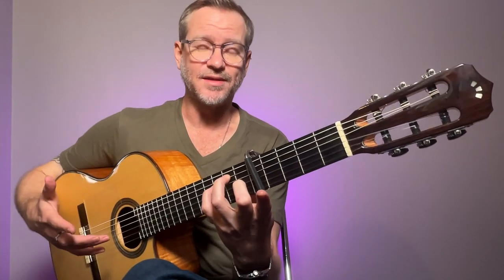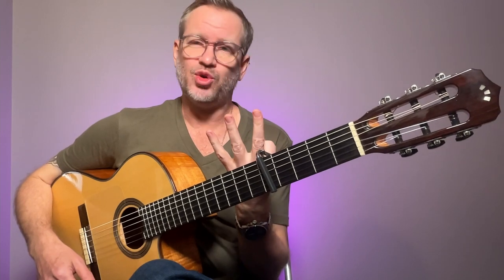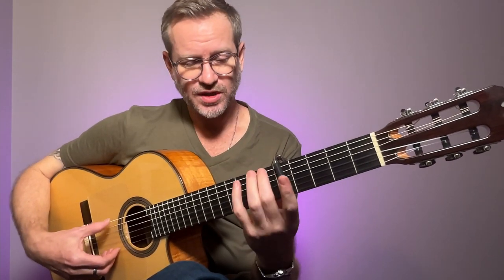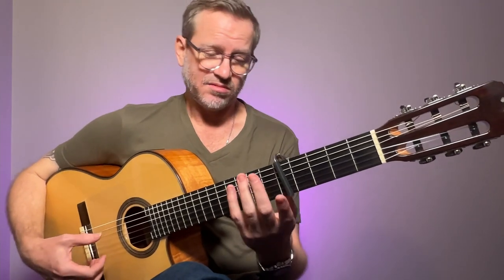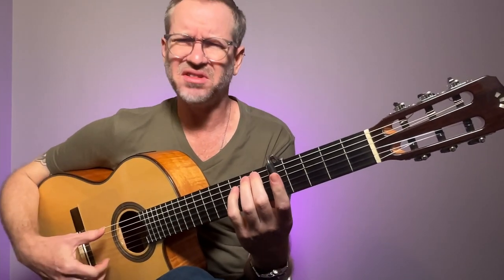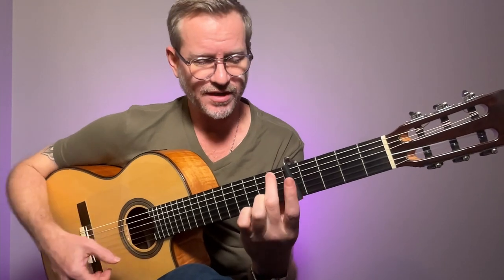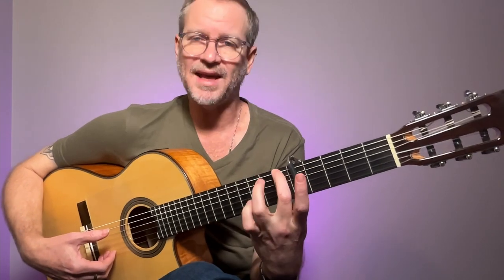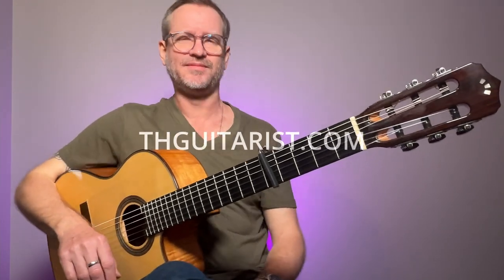KILLER LEFT HAND WARM UP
here's one of my go-to left hand warm up exercises that I use regularly. Give it a go for a few weeks and see the improvement. Enjoy